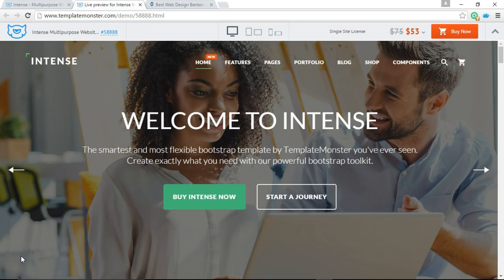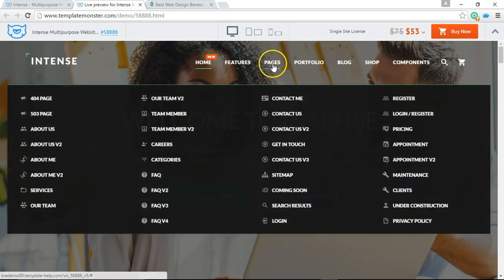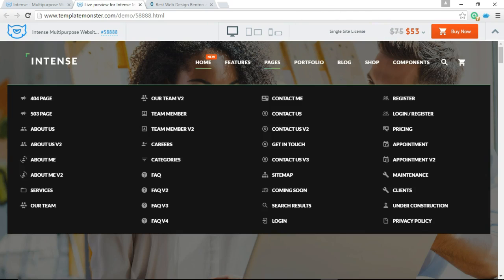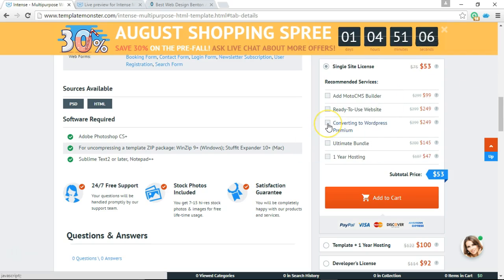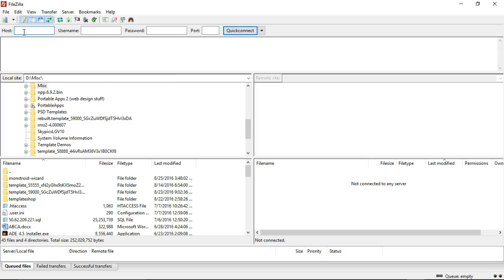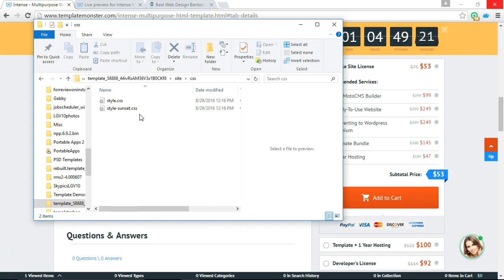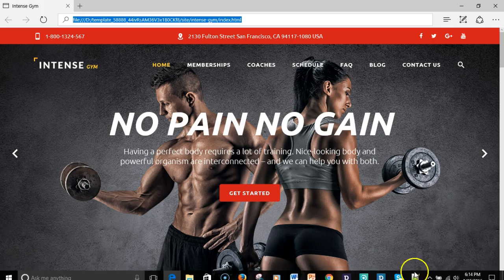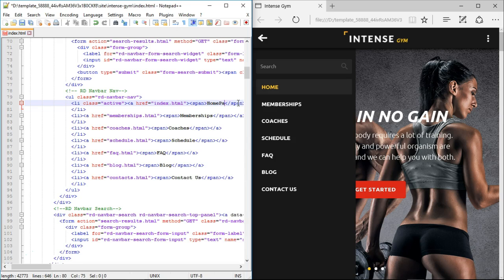Intense Multi-Purpose Website Template Review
Intense is a HTML template with various plugins to give you the needed edge for your next website project. In this review, we show you what you will need to install the files and how to edit them.

A more in depth hands on demonstration will be done in a few weeks to give the viewers are more detailed process of how to edit your html and css files.